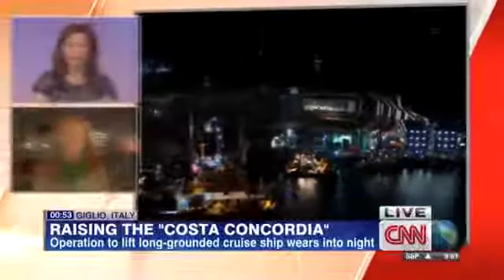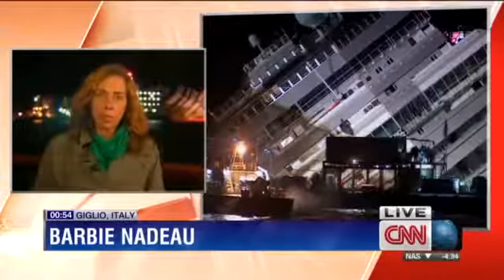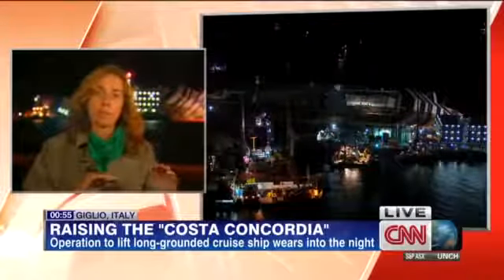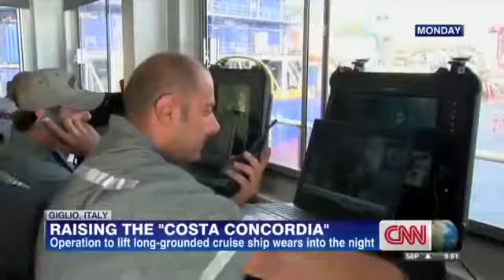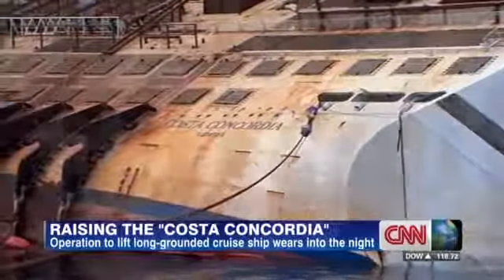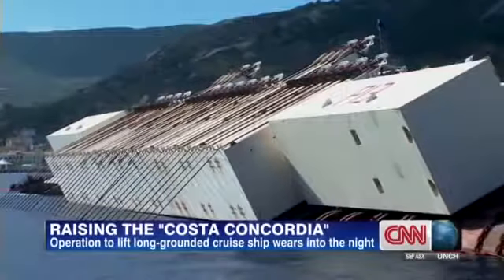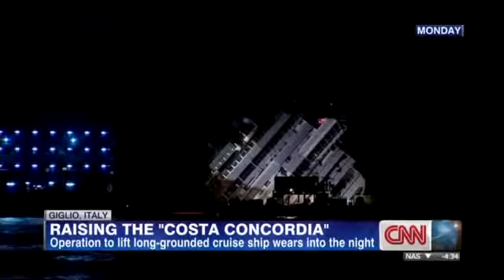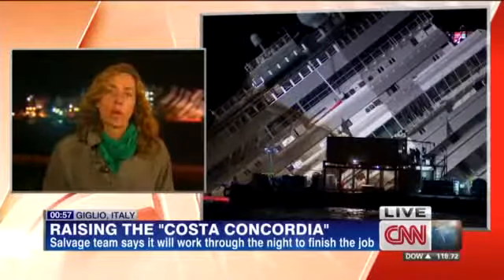Costa Concordia salvage operation slows